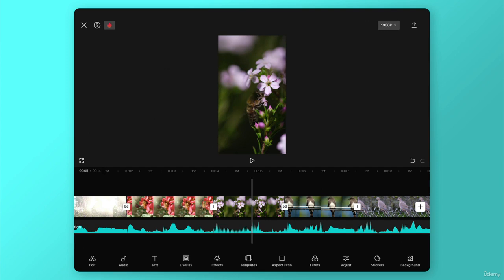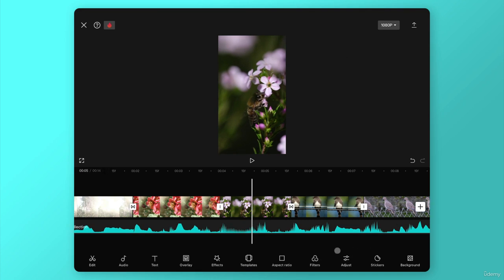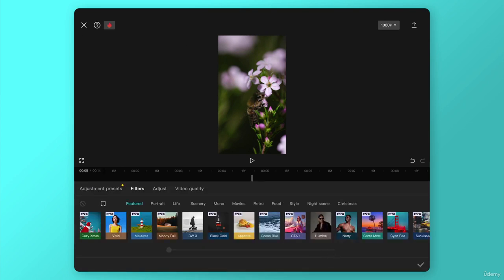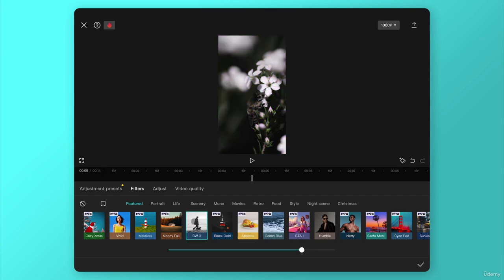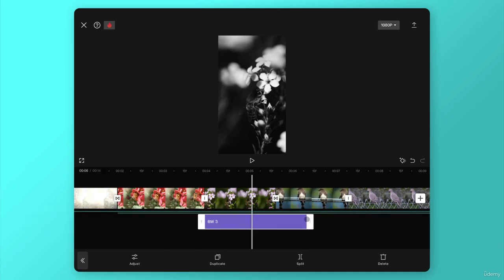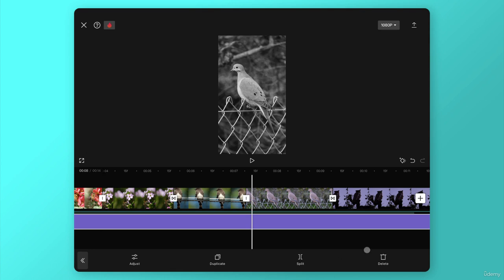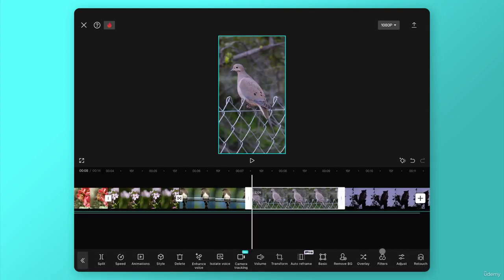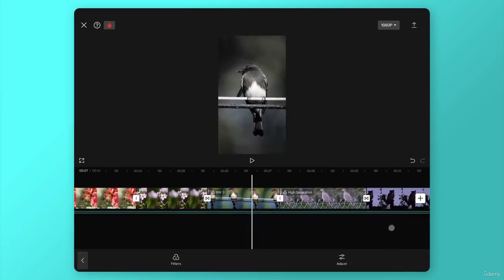8 Filters Quick Color Grading